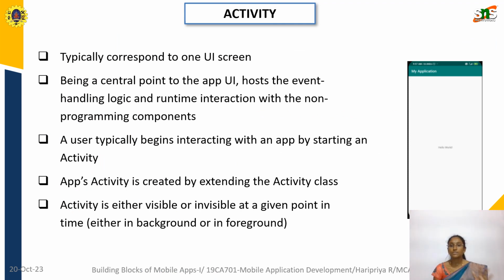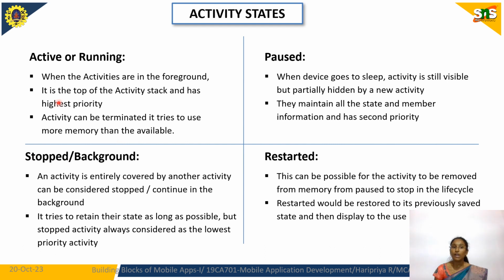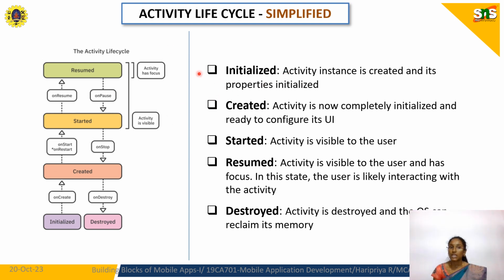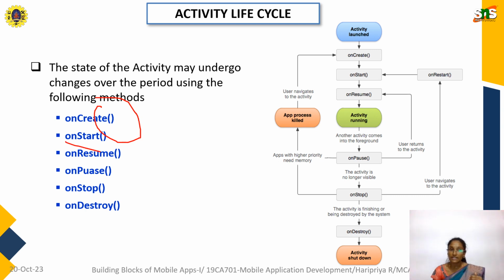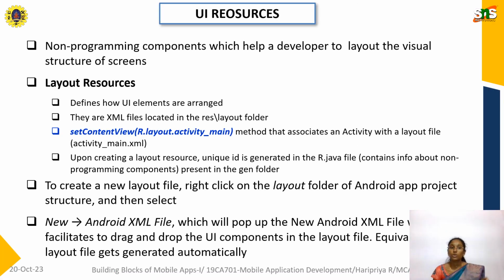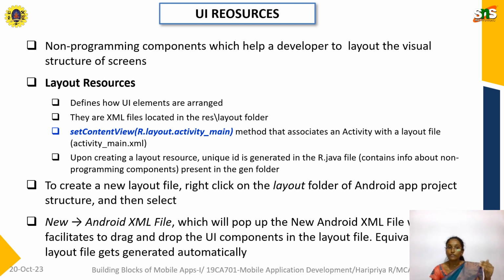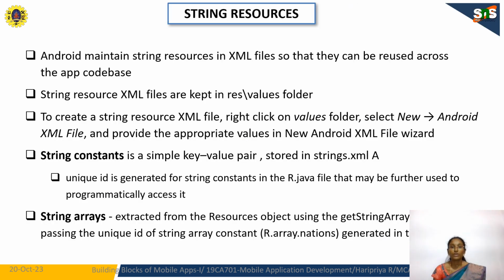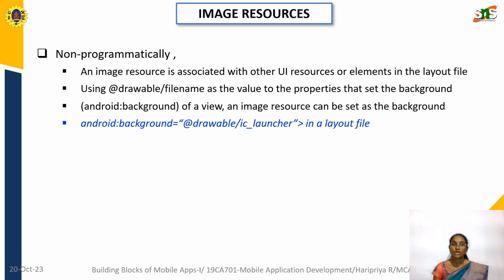Activity | Haripriya R | SNS Institutions